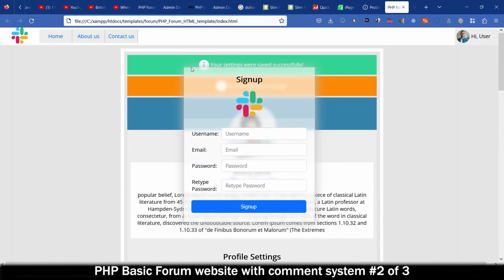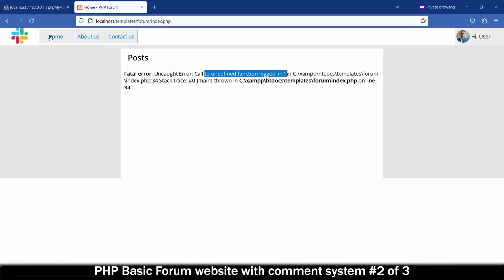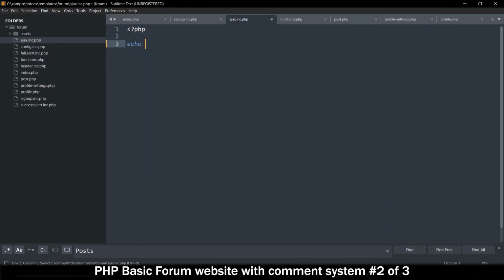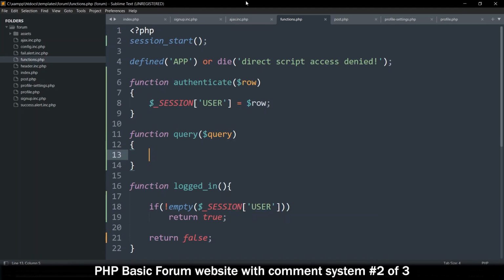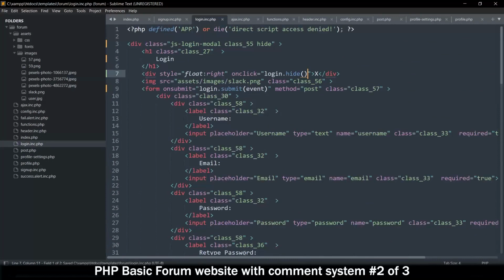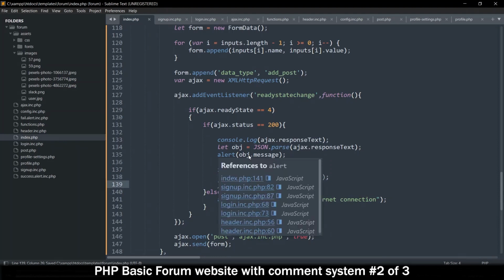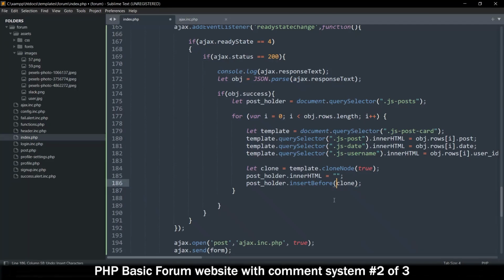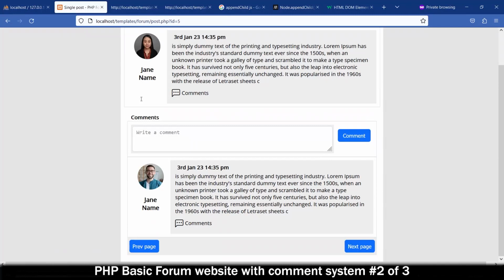PHP User Forum with comment system + Source code #2 | Beginner level | Quick programming tutorial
Part 2 of a user forum website where users can interact with each other, write posts and comment on other user posts. Ajax will be used to load posts and comments